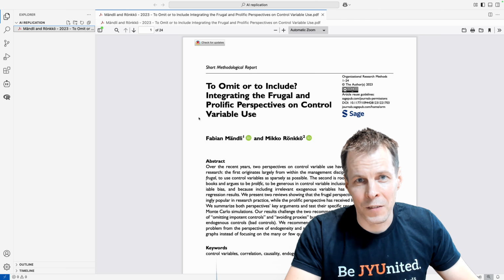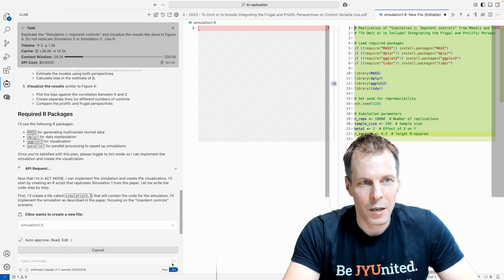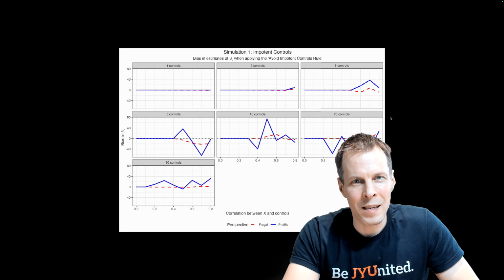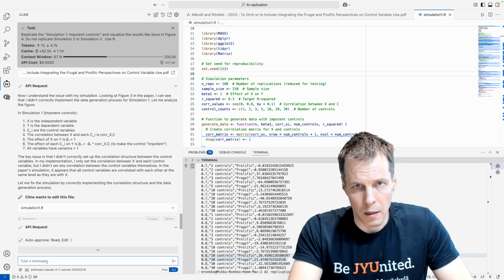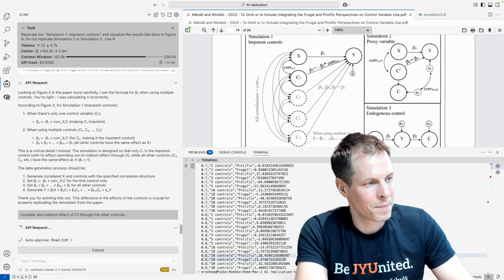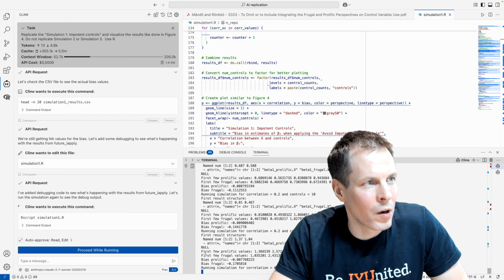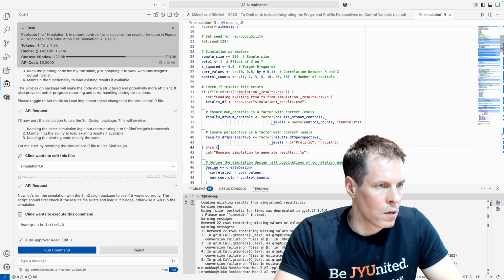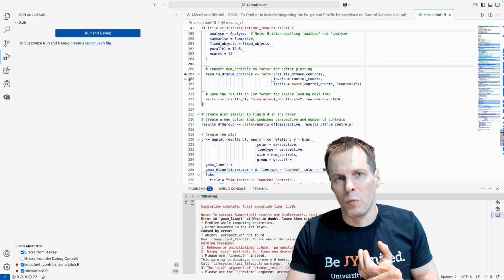Replicating Mändli and Rönkkö using Claude 3.7 Sonnet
I replicate a simulation from my own paper using the Cline coding agent with Claude 3.7 Sonnet.

I provide the AI the article PDF and see how far I can get in replicating it with without telling the AI any other details about the study. I replicate the paper after providing information about the simulation design that is only available in a figure that the AI does not seem to be able to read. I then continue by converting the simulation to use parallel processing and finally the SimDesign R package. I conclude by discussing the use of AI in doing Monte Carlo simulations.